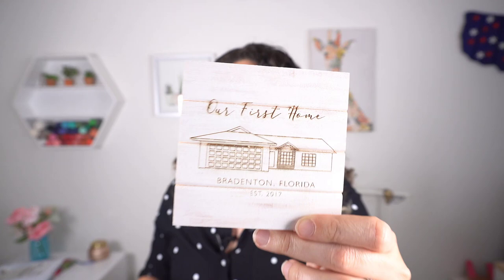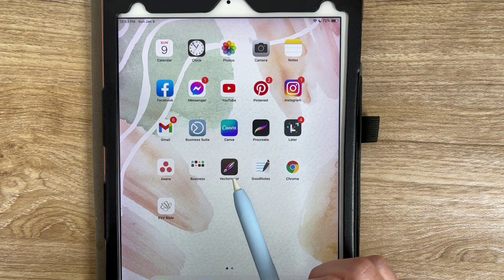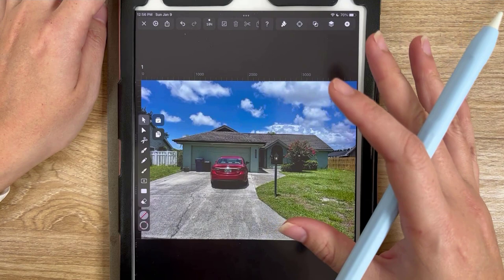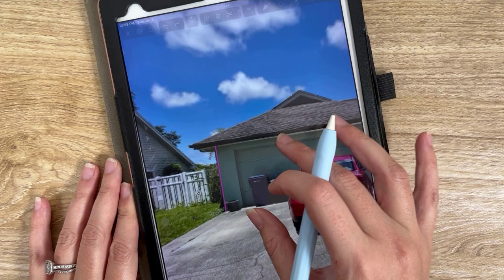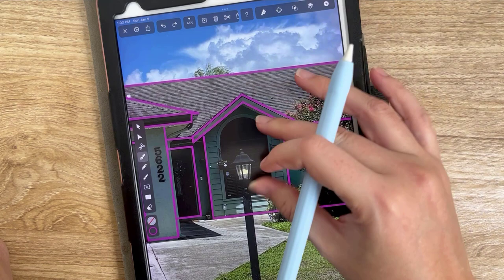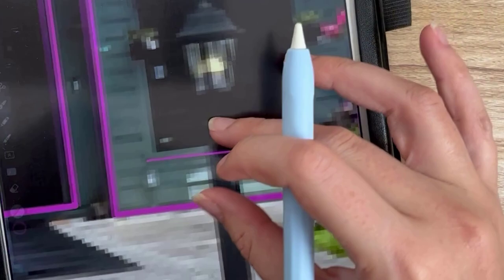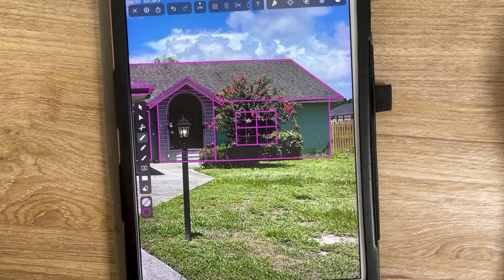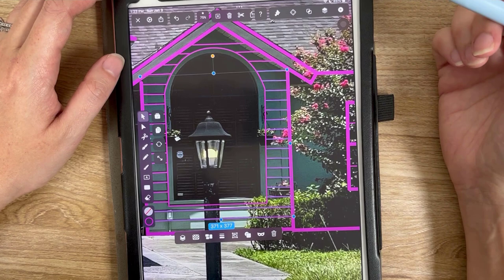How I Use a Free iPad Vector Program to Create House Drawings for Glowforge!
Create vector versions of house drawings quickly with your iPad! This videos shows users the start to finish tracing of a house in vector format using Vectornator for iPad.

My iPad accessories to make designing easier:
💕 Paper-feel screen protector
💕 Soft-feel nib for First Gen Apple Pencil
💕 Silicone Apple Pencil grip

🍎 I offer one-on-one virtual training sessions!

PS - I sell finished items through my sister store, Two Sassy Gals!

GET MY INLINE FAN SETUP
Window Vent
Elbow Connector
Foil Tape
Exhaust Tube
Inline Fan
Duct Adapter